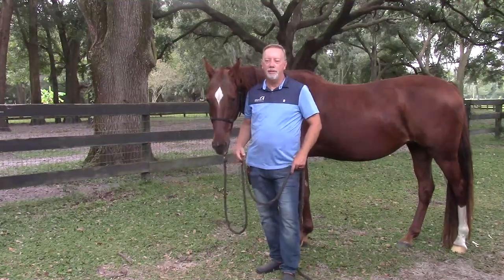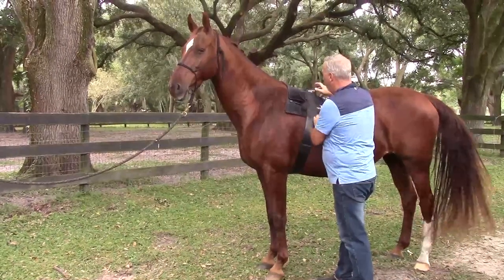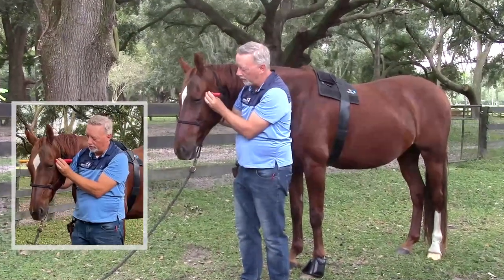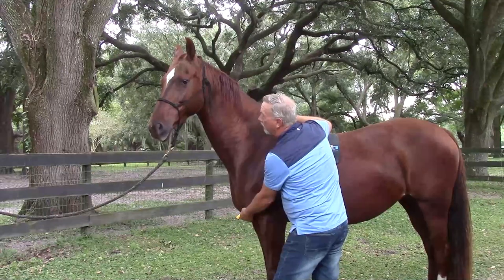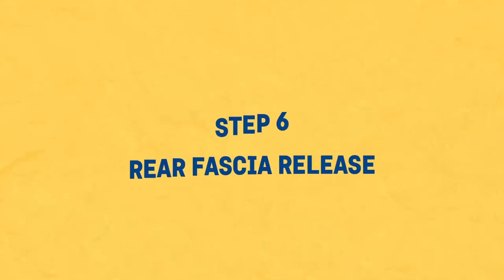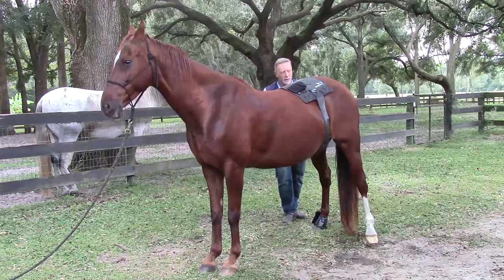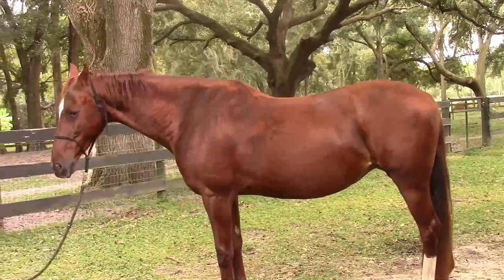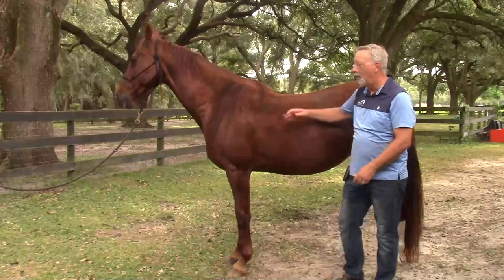Be Your Horse's Bodyworker with Light Therapy: Right-Brained Extrovert Edition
In this informative video, we're back with another amazing demonstration of how to be your horse's bodyworker using light therapy! This time, we're working with a lovely horse named Sasha, showcasing how different horses with different horsenalities react to and benefit from light therapy.

🔍 Steps Covered:

Assessing Your Horse (with a Veterinarian Acupressure Assessment): Learn how to establish a connection with your horse and assess any discomfort areas.

Locating the Pain: Discover how to identify pain points along the bladder meridian and shoulders.

Assessing the Hyoid: Understand the importance of the Hyoid and how to check for any misalignments.

Illuminating Opening Points: Open up your horse's energy with light therapy for more effective assessments.

Hyoid Release: Safely release and recenter the hyoid muscles for better symmetry and performance.

Front Fascia Release: Target the front shoulder area and nine different muscles using our handheld lights and pad systems.

Rear Fascia Release: Address any discomfort in the back and hind legs with targeted light therapy.

Reassessing Your Horse: Reevaluate your horse's pain points and observe the incredible results after the session.

🎬 Join us for this unique journey into the world of horse bodywork and light therapy to enhance your horse's overall well-being and performance! Happy horse healing! 🐎💕